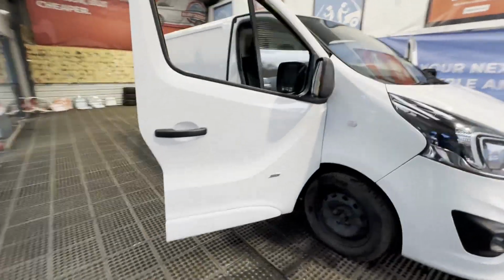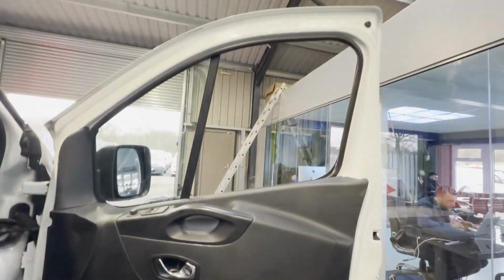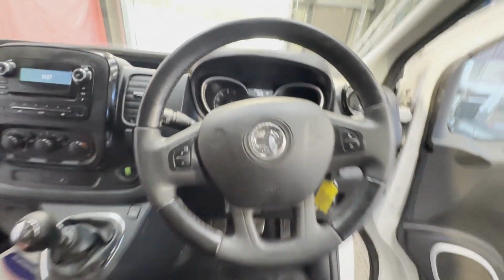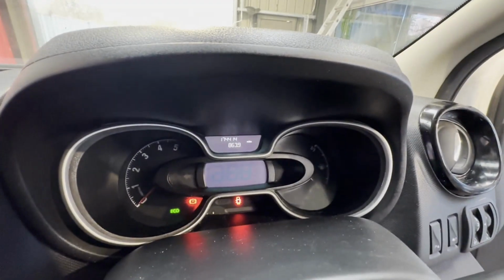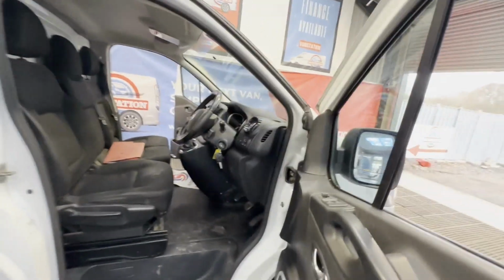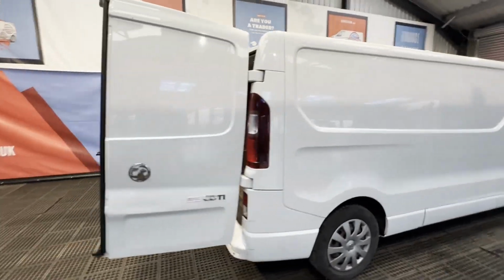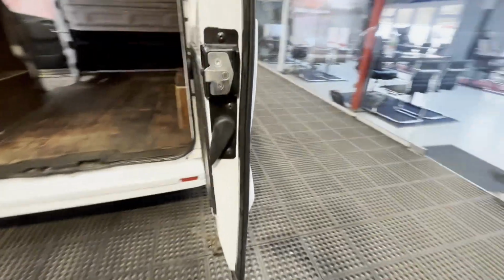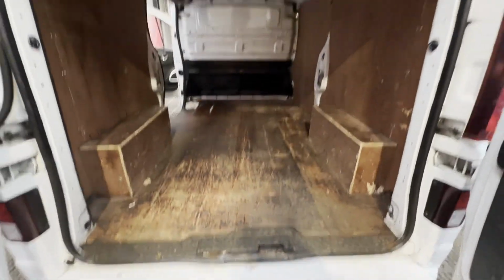DY67EMJ - 2017 VAUXHALL VIVARO L2 DIESEL 2900 1.6CDTI 120PS Sportive H1 Van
Model: 67 PLATE VAUXHALL VIVARO L2 LWB 1.6 CDTI 120PS SPORTIVE H1 VAN, ULEZ COMPLIANT EURO 6 LONG MOT SPARES OR REPAIR NEEDS TURBO🤩
Body: White - Panel Van
Mileage: 174414
MOT: 17th October 2024
Engine: 1598cc 1.6 120PS E6
Transmission: 6 Speed Manual - FWD
Mechanical Summary: 🟠 Starts perfect. Runs underpowered. Turbo oil seals have worn turbo will need repairing or replacing. The engine still starts and science is perfect he does correctly. This is just a simple bolt on Turbo replacement job , Gearbox, drivetrain, transmission perfect. Pulls in every gear. Worth putting in the effort to getting this back on the road. Its a beauty!! 🤩
Condition Summary: Bodywork is very clean. Interior is in decent, average condition. Rear load area is in decent, average condition. Genuine honest work van.
Features: 1 Former Keeper, Part Service History, Cruise Control, A/C, Electric Windows, Parking Sensors
HPI: Clear